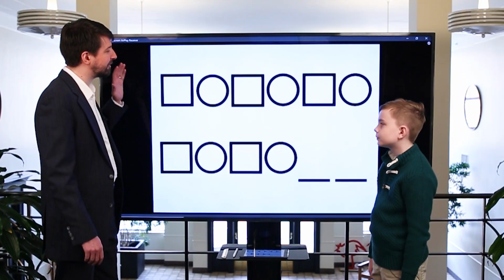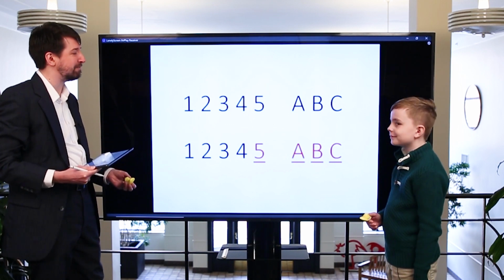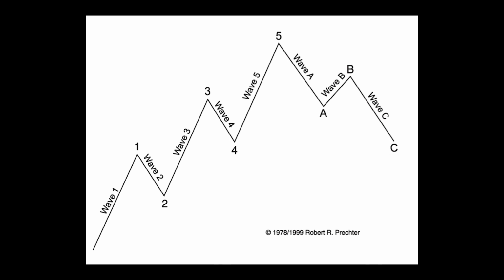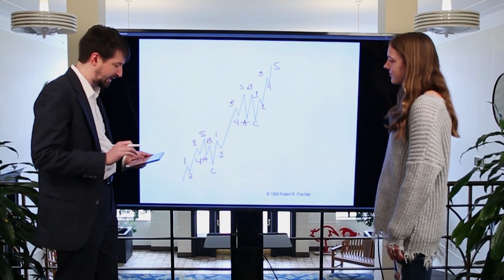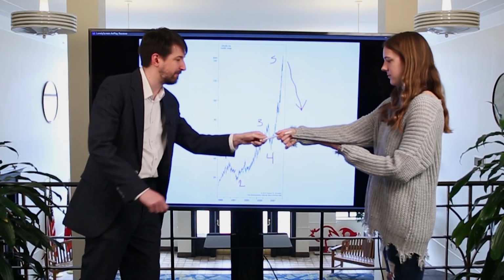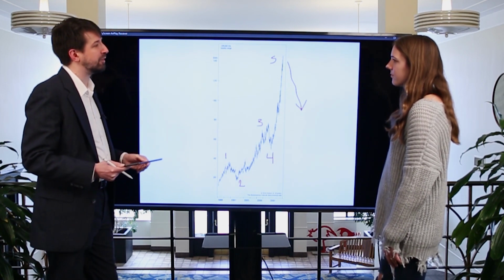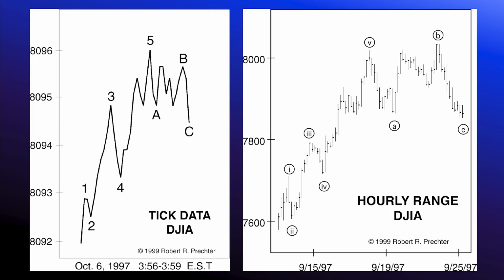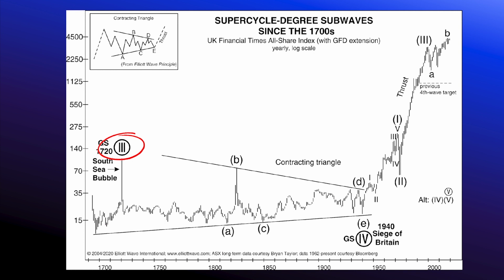Anyone Can Learn the Elliott Wave Principle: Watch a Child, Young Adult and Expert Count Waves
Learning the Elliott Wave Principle might seem daunting. But in this clever video, you’ll discover that just about anyone can learn to count waves. Yes, even a 3rd grader. Whether you’re new to Elliott or just want to brush up on the basics, you’ll be spotting patterns within minutes as you discover the building blocks of the Elliott.

Want to learn more about the Elliott Wave Principle, FREE?

Get instant, free access to the "definitive textbook on the Wave Principle" (Elliott Wave Principle: Key to Market Behavior) when you join our Club EWI Community.

You’ll also get free access to exclusive services, events, other Elliott wave training resources, market reports and more. Plus, discounts on premium products, subscription services and we will keep you up-to-date with our special email newsletter featuring the "best of" market coverage, analysis and training.

We discuss opportunities in global stocks, bonds, currencies, gold, crude oil, cryptos and more. You'll also get our unique look at social and political trends, through the lens of what we call social mood.

Enjoy, learn, and check in often. You'll be up-to- the-minute, seeing what we see.